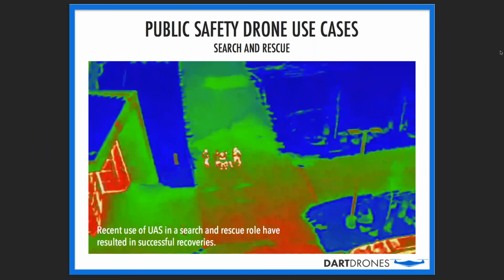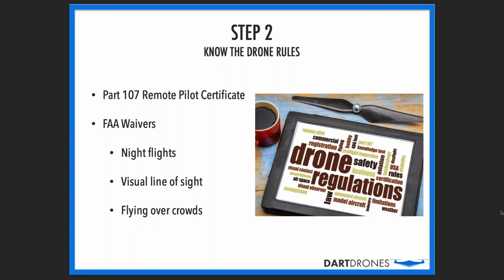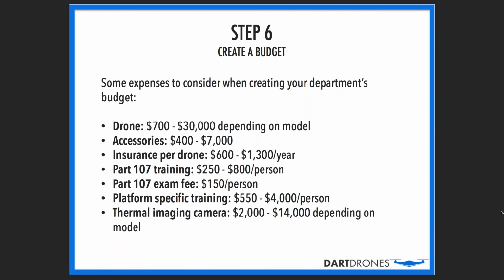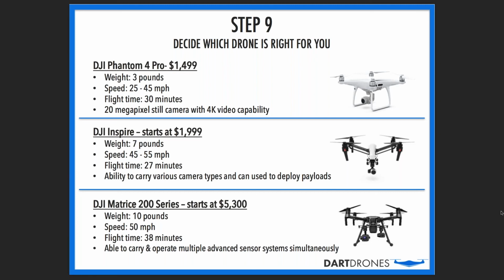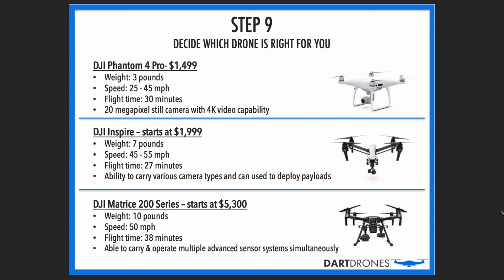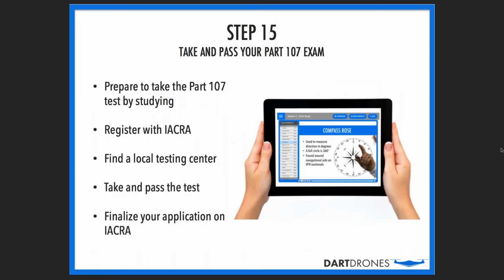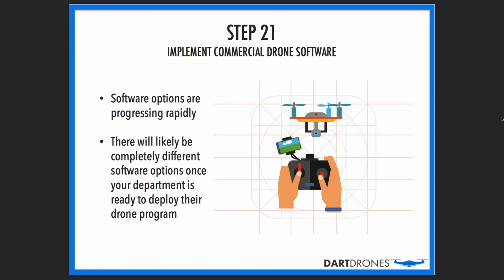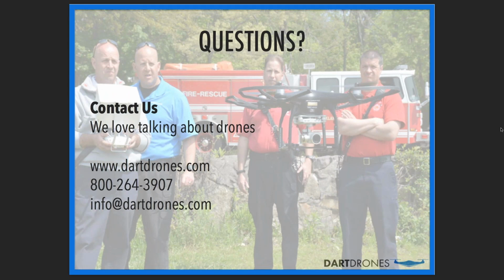25 Steps to Launch Drones in Public Safety